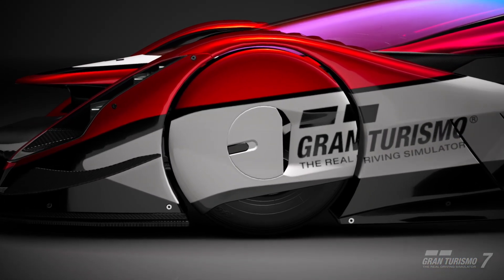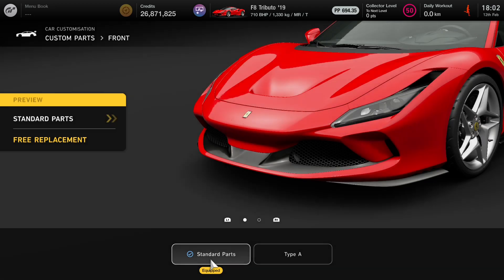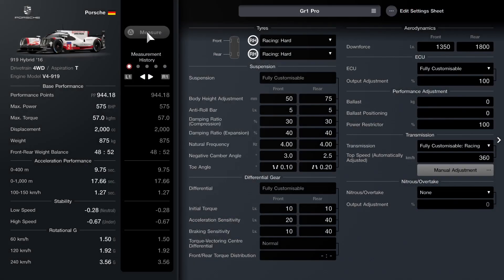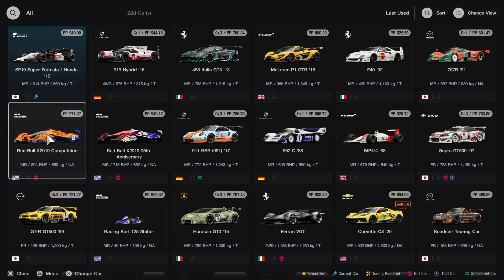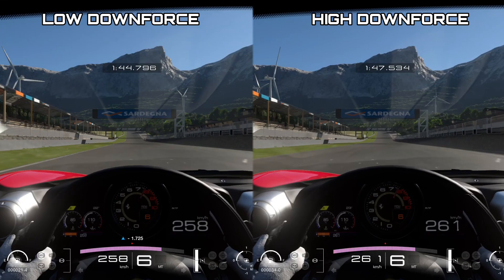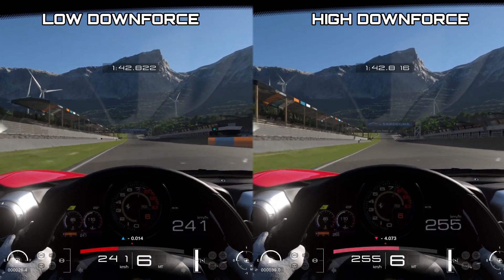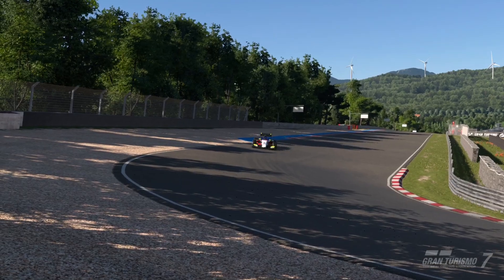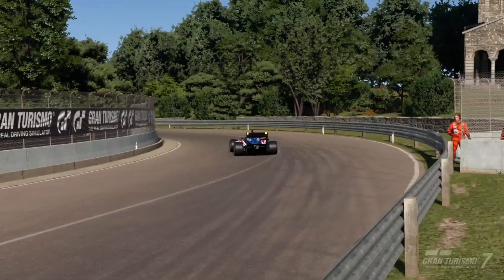GT7: Downforce Tuning: Everything Explained with Examples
This video goes into detail regarding downforce in GT7 including Tuning and Aero Balance.

Recommended Products:
Logitech G29 Wheel

For Exclusive 3D Track Wall Art Created by Me:
All F1 Circuits

Full ETSY Store